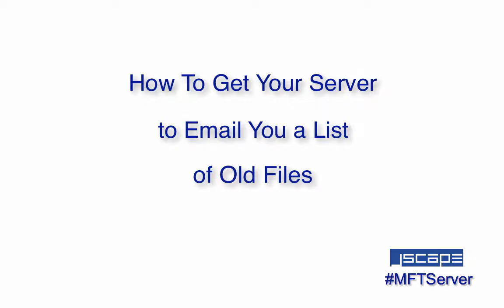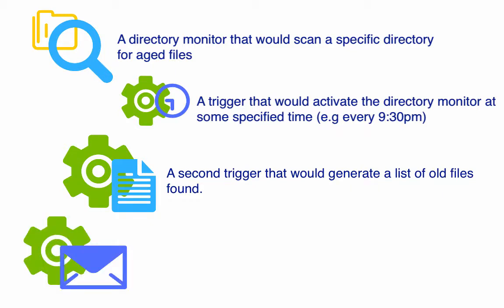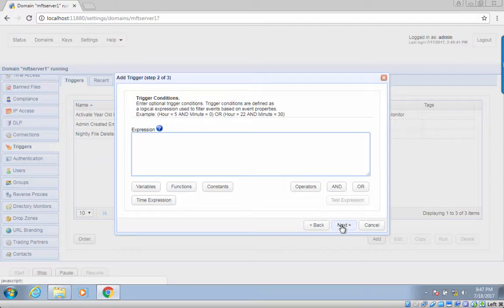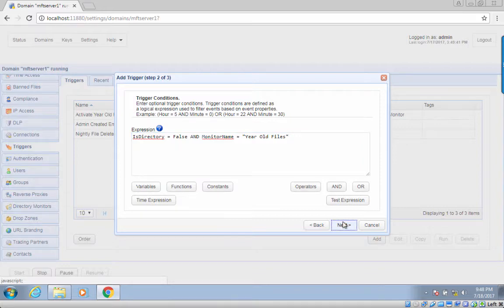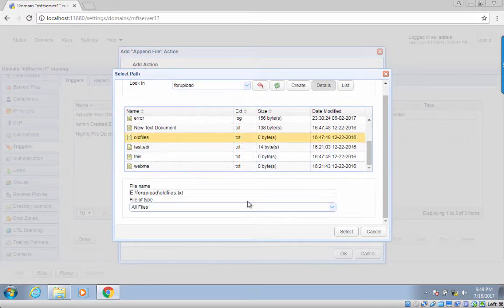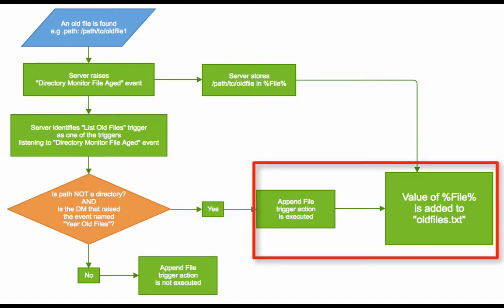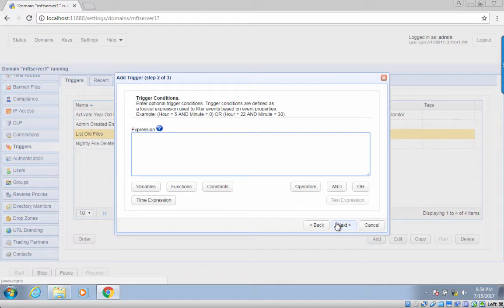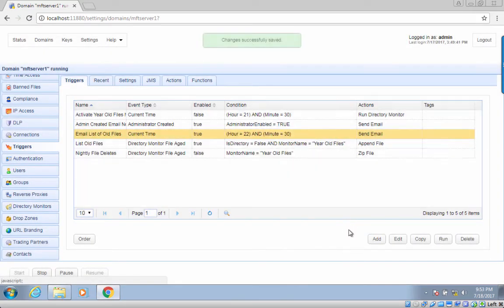How To Get Your File Transfer Server Email You A List Of Old Files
Demonstrates how to configure JSCAPE MFT Server to monitor a directory for old files, draw up a list of the said files, and then email that list to you or your system administrator.

How To Get Your MFT Server Email You A List Of Old Files (blog post)

How To Set Up A Scheduled Automatic Download With A Trading Partner